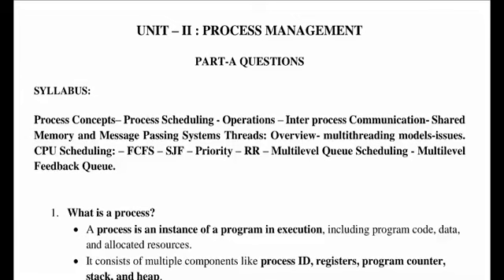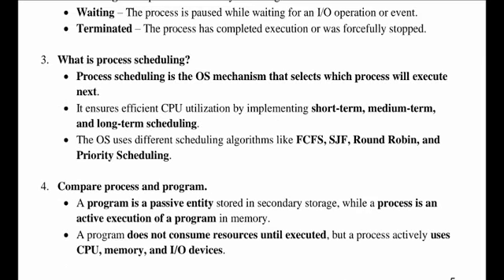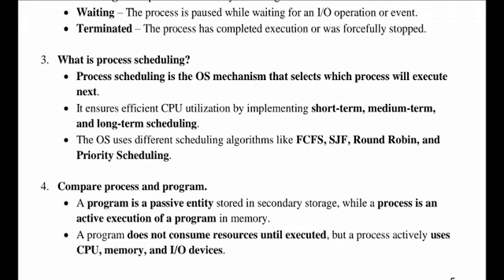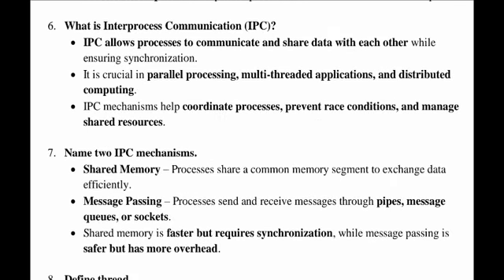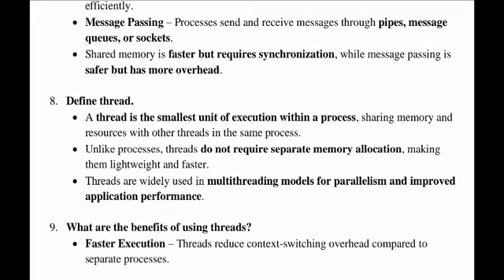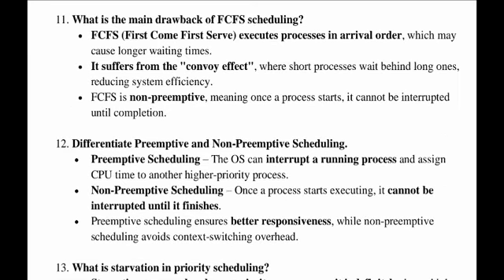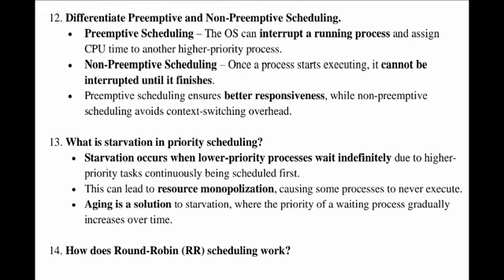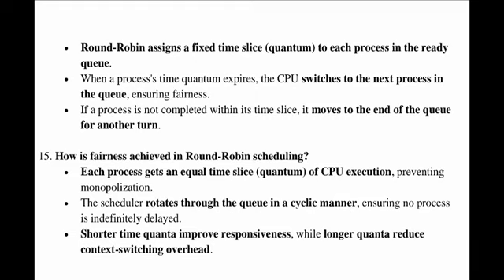Operating System - Two Marks - Unit 2 - Process Management